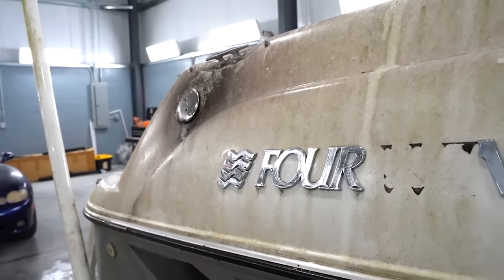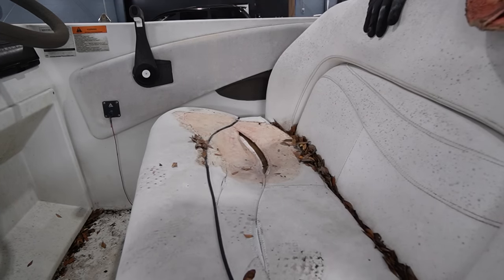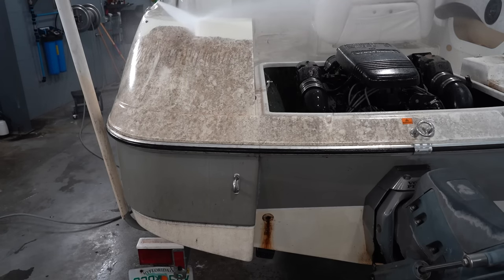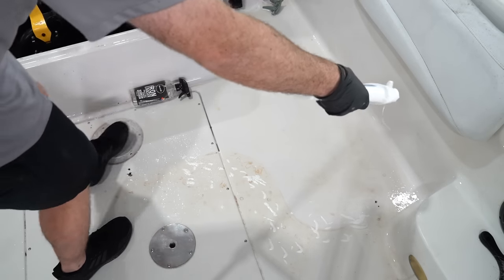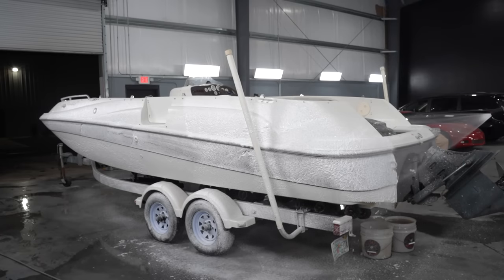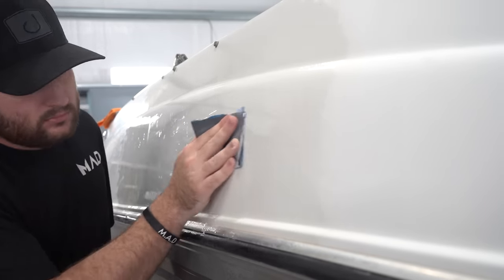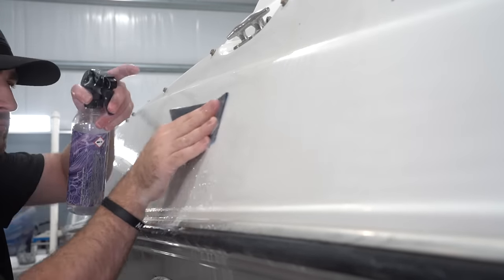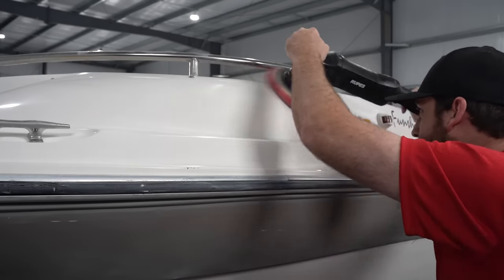ABANDONED Barn Find | Moldy Boat First Wash In 10 Years! | Satisfying ASMR Car Detailing Restoration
First Wash In 10 Years! ABANDONED Moldy Boat | Satisfying Disaster Car Detailing Transformation! Usually our videos consist of vehicles, but today we have a super moldy boat that was in desperate need of a good detail! This was the dirtiest boat either of us have ever seen, from inside to outside this boat was completely covered in mold and algae and to top it all of the inside had 3 inches of leaves and dirt that has accumulated over the years of it sitting outside. To be truthful when we first saw this boat we didn't think it was salvageable but that did not stop us from trying our best! We will let you be the judge of how good of a job you think we did on this boat and we hope to see your answer in the comments!